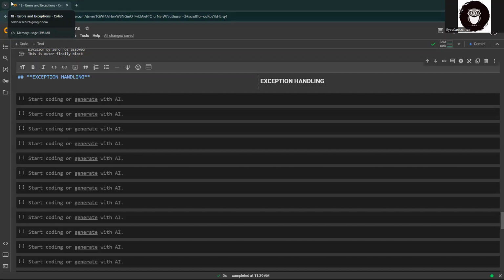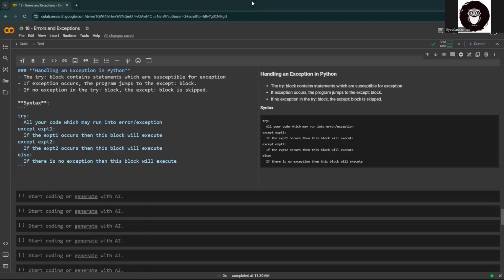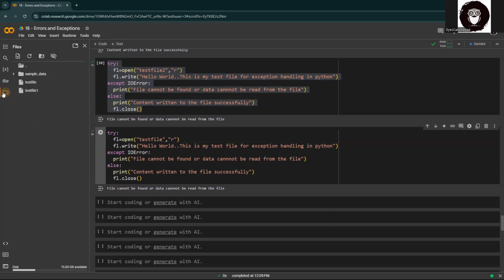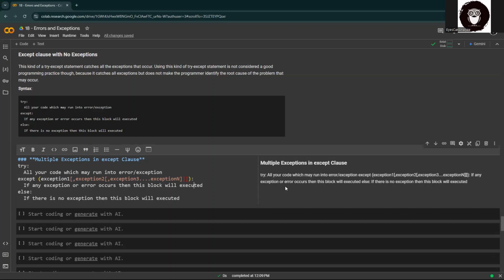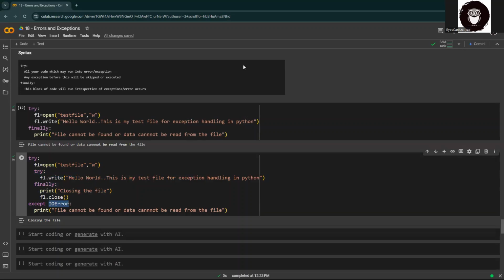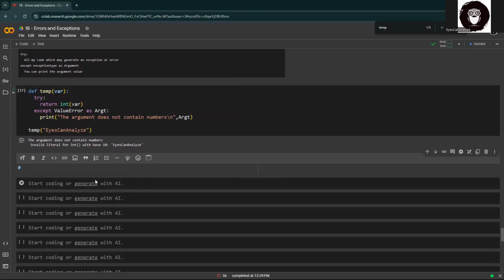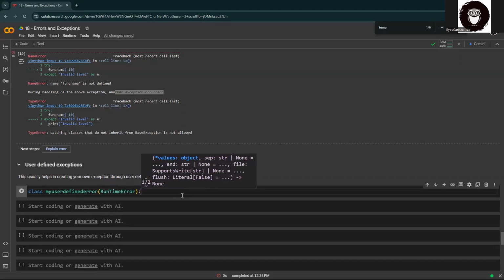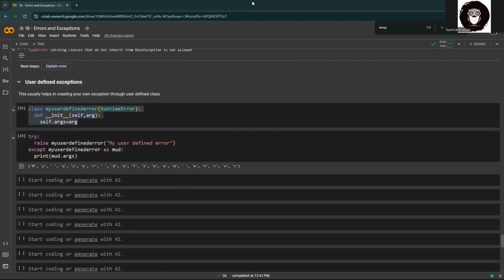PYTHON - Errors and Exceptions - Exception handling